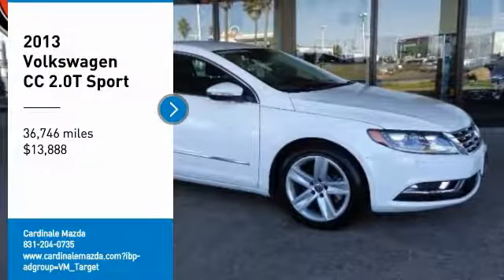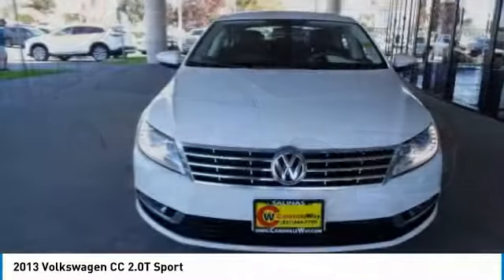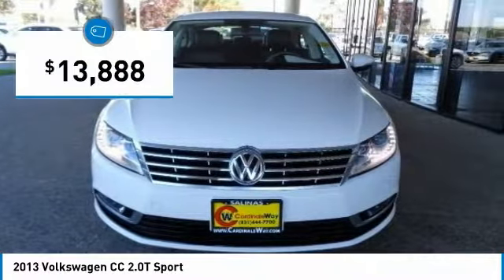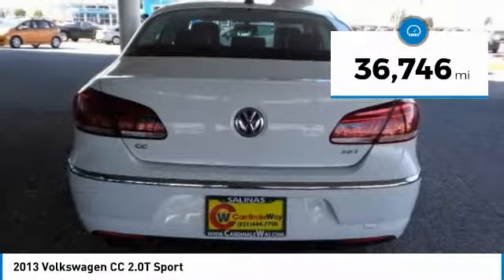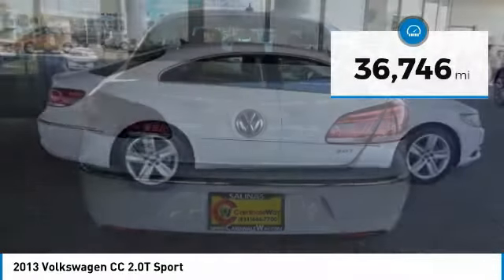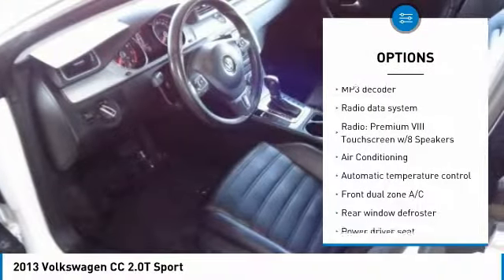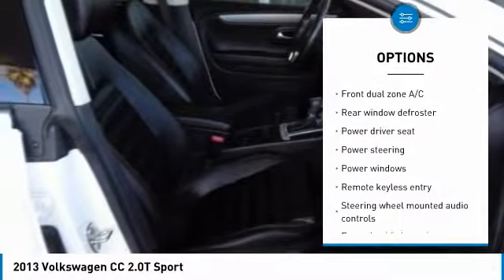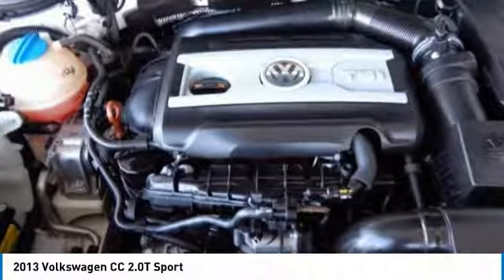2013 Volkswagen CC 2013 Volkswagen CC 2.0T Sport FOR SALE in Salinas, CA P10993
Stop in today for a test drive of this U 2013 Volkswagen CC

Cardinale Mazda
500 Auto Center Circle

CARFAX One-Owner. Clean CARFAX. White 2013 Volkswagen CC 2.0T Sport FWD 6-Speed Automatic DSG 2.0L Turbocharged TSI ABS brakes, Alloy wheels, Compass, Electronic Stability Control, Front dual zone A/C, Heated door mirrors, Heated front seats, Heated Sport Comfort Front Seats, Illuminated entry, Low tire pressure warning, Remote keyless entry, Traction control.  Recent Arrival! Odometer is 22925 miles below market average! 31/22 Highway/City MPG   If you are in the market for a new or pre-owned vehicle, do yourself a favor and stop by our dealership in Salinas to see what we can do to help with your needs. We pride ourselves in building outstanding relationshps where everyone wins!!!  Vehicle price and availability are subject to change without notice.